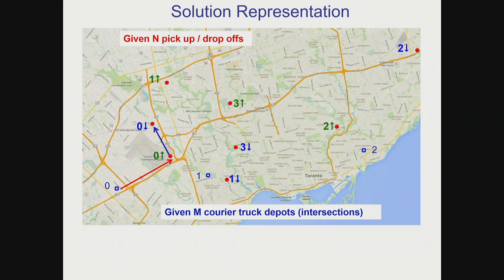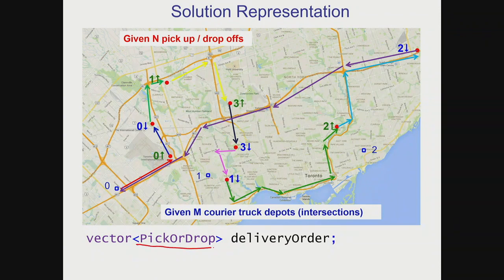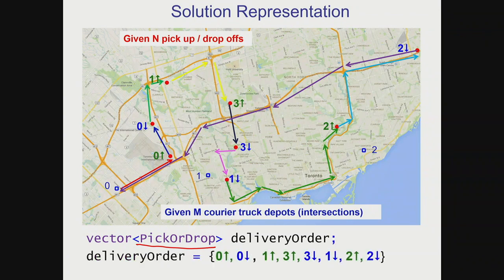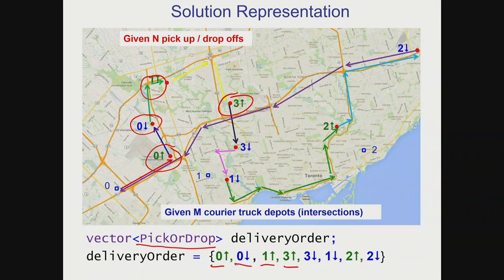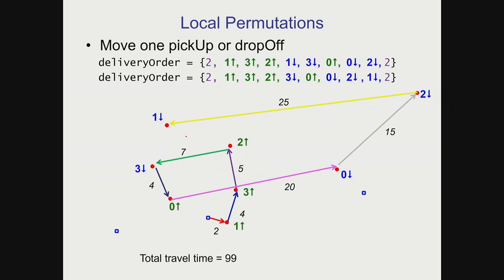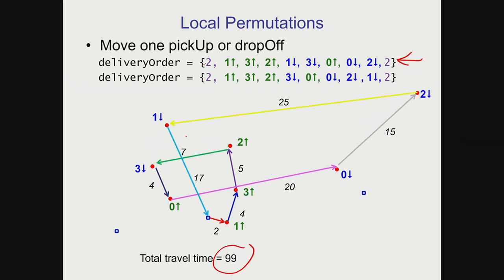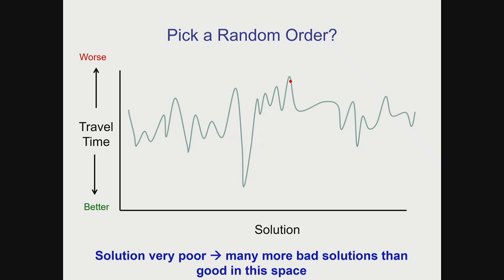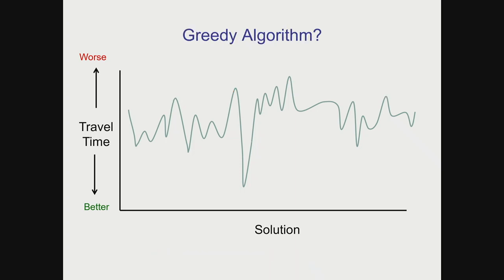ece297 lec23 m4 iterative algs and hill climbing betz 2024 slides with voice